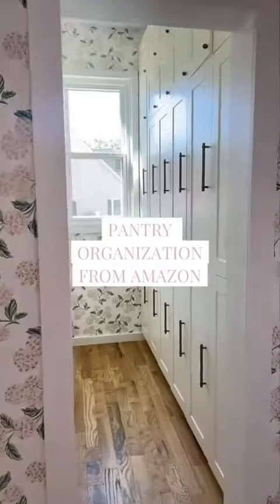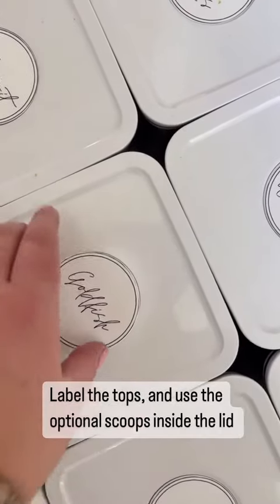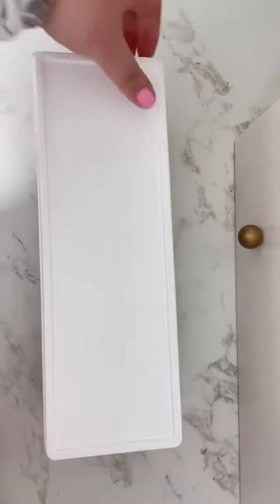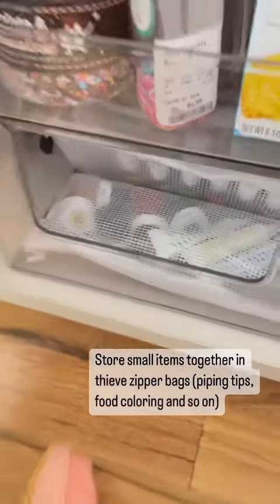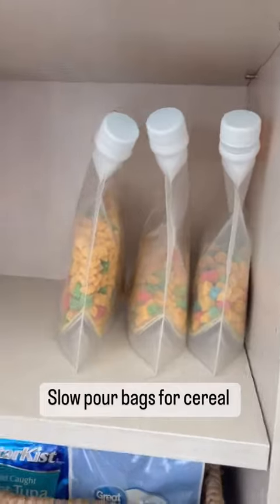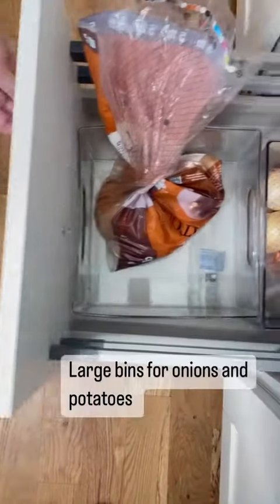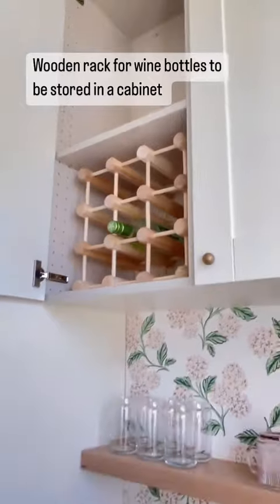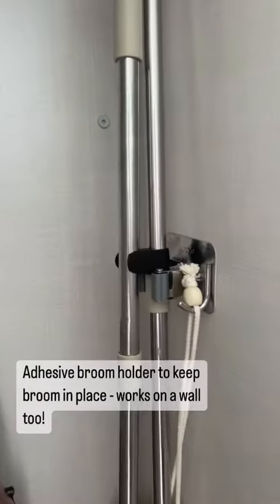269 Are you looking for some pantry organization ideas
Welcome to Favorite Finds! 📺

Discover a world of fascinating gadgets, exciting Amazon finds, trending TikTok discoveries, cutting-edge inventions, and all things tech! We're your go-to source for the latest and greatest in the world of technology and innovation.

On this channel, we curate and showcase a wide range of captivating videos that will keep you up-to-date with the hottest gadgets, uncover hidden gems from Amazon, reveal viral TikTok finds, and explore mind-blowing new inventions. Whether you're a tech enthusiast, a gadget lover, or simply intrigued by the wonders of modern technology, this is the perfect destination for you!

Our dedicated team scours the vast landscape of gadgets and tech advancements, handpicking the most exciting and useful products to share with you. From smart devices that simplify your daily life to futuristic inventions that push the boundaries of what's possible, we're here to inspire, inform, and entertain.

Join our vibrant community of fellow tech enthusiasts and stay ahead of the curve with our engaging videos. We provide detailed reviews, insightful discussions, informative tutorials, and even sneak peeks at upcoming tech releases. Our goal is to empower you with knowledge, help you make informed buying decisions, and spark your curiosity about the endless possibilities that technology brings.

So, if you're ready to embark on an exhilarating journey into the world of gadgets, explore amazing Amazon finds, uncover viral TikTok trends, and witness the future of technology unfold, hit that subscribe button and ring the notification bell. Get ready to dive into a realm of innovation, excitement, and endless possibilities!

Thank you for joining us on this extraordinary adventure. Let's embrace the wonders of technology together!"